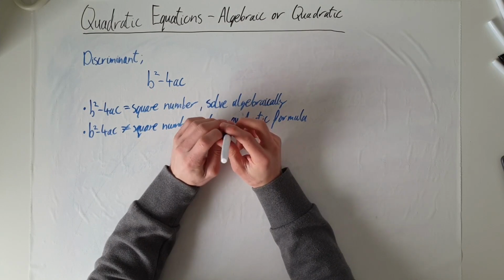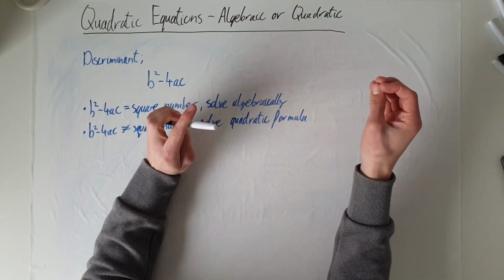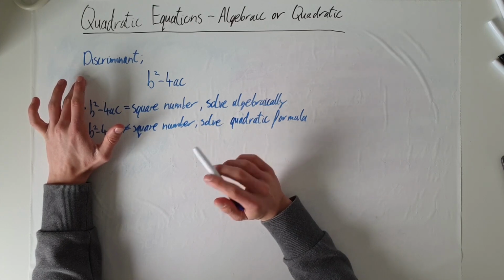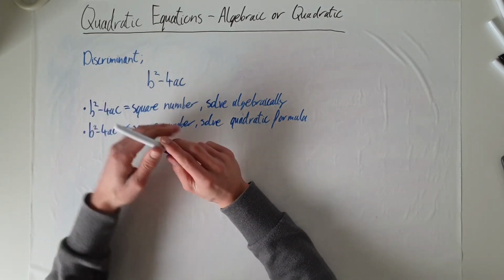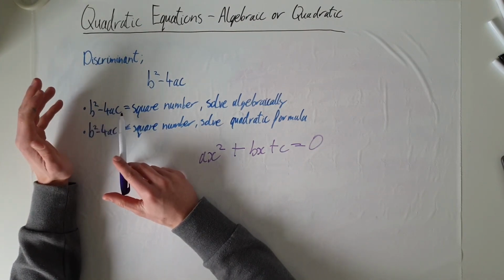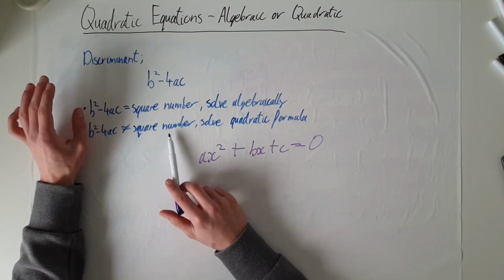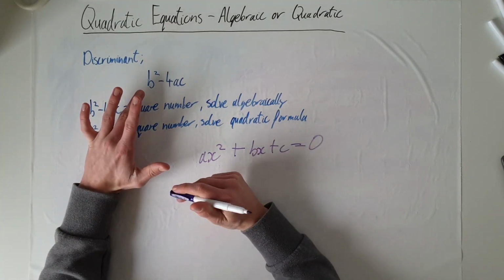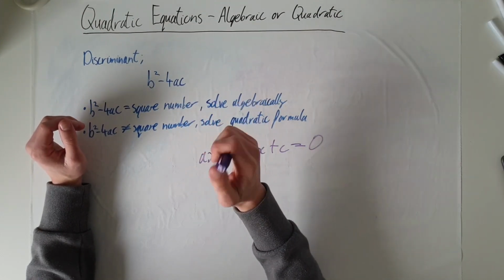Factorising or quadratic equation? SQA National 5 maths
Understanding how solve quadratic equations by factorising is a very important topic in the National 5 maths course. This frequently shows up in exams, so having a good understanding of how to do this will help you in your preparation for the National 5 maths exam.